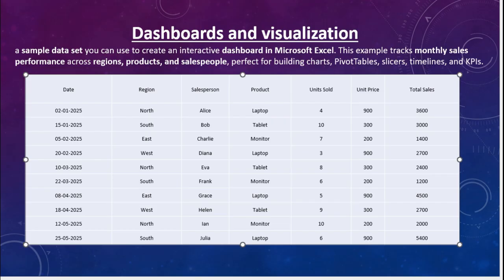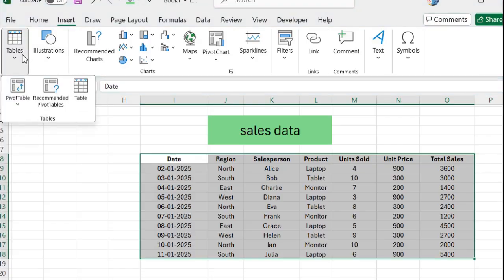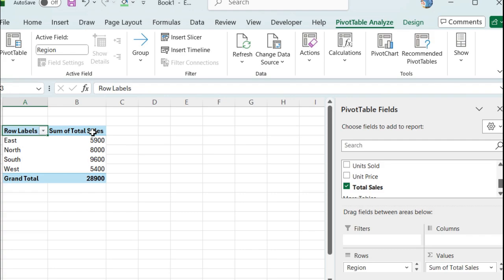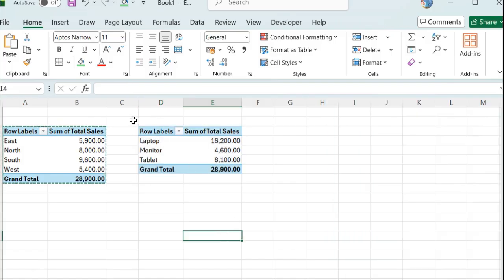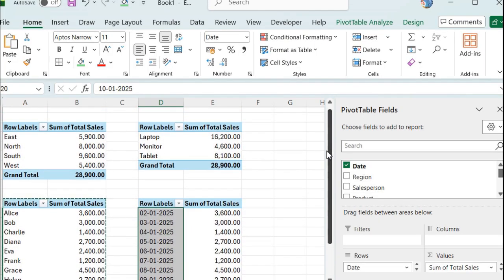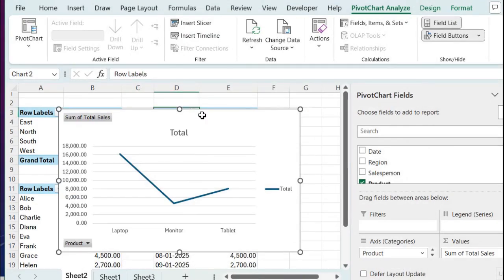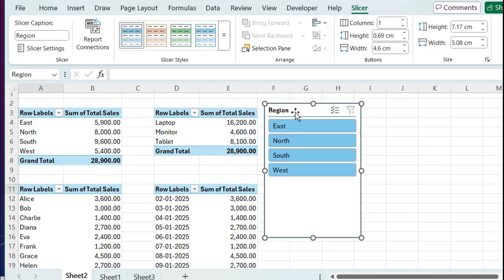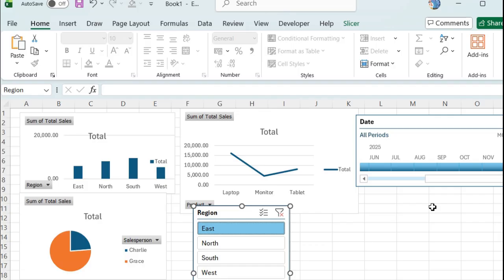Excel Dashboard Creation for Beginners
Data has provided below for creating Dashboard.
Dashboard and Visualization Creation in Excel
Definition

Dashboard and Visualization Creation in Microsoft Excel is the process of transforming raw data into interactive charts, graphs, Pivot Tables, Pivot Charts, Slicers, and Timelines to present key information in a clear and visually appealing format for analysis and decision-making.

Syntax
Data → Pivot Table/Pivot Chart → Charts → Slicers → Timelines → Dashboard Creation
Advantages
Provides a visual summary of important data.
Helps in quick decision-making.
Makes large datasets easy to understand.
Supports interactive filtering and analysis.
Enhances reporting and presentations.
Tracks key performance indicators (KPIs) effectively.
Saves time in data analysis.
Improves business insights and trend identification.